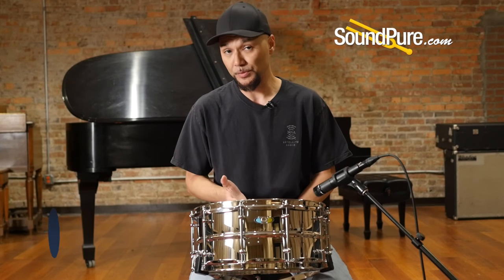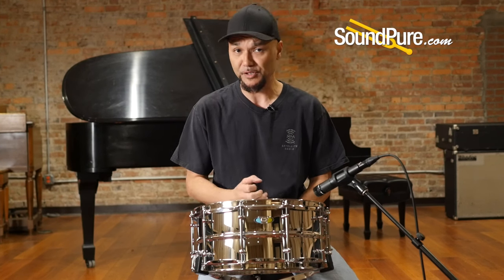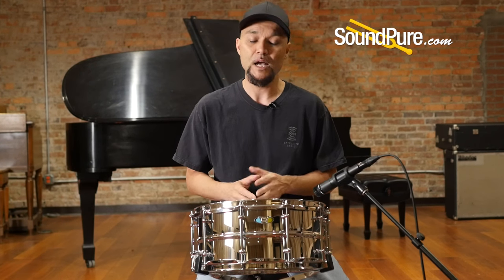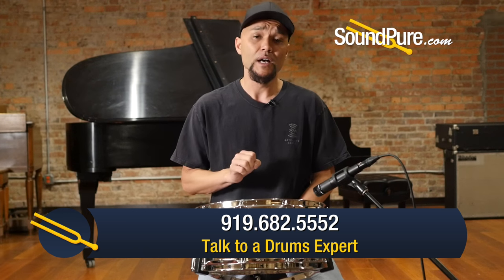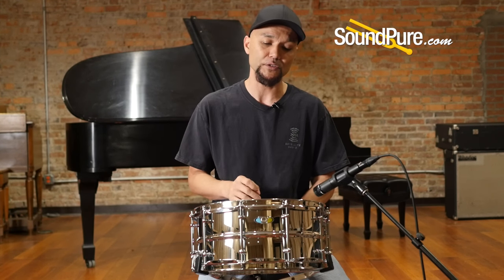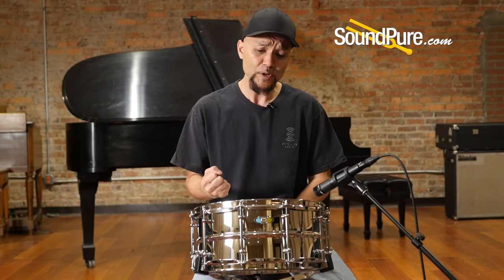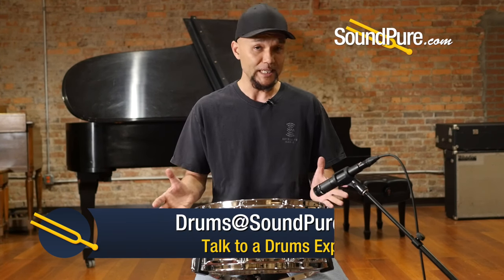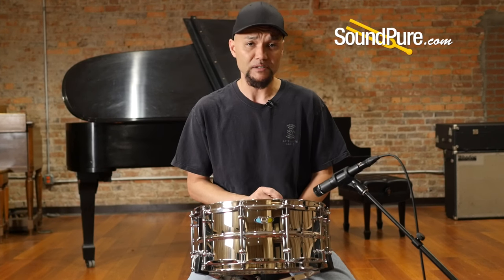Ludwig 6 5x14 Supralite Steel Snare Quick n' Dirty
In this video, Sound Pure drums expert Barry Knain explains the various features of the Ludwig 6 5x14 Supralite Steel Snare, and tests it out in several different tuning ranges.